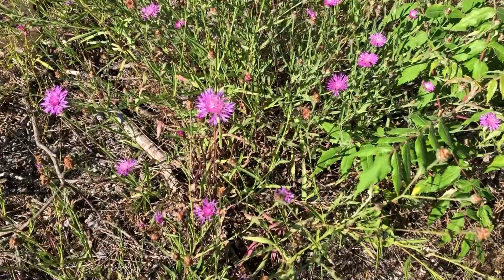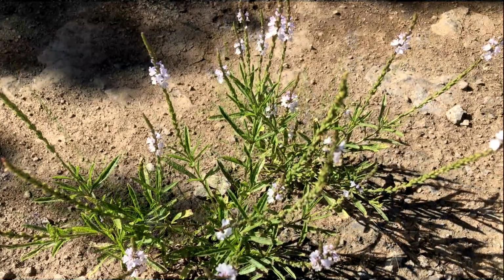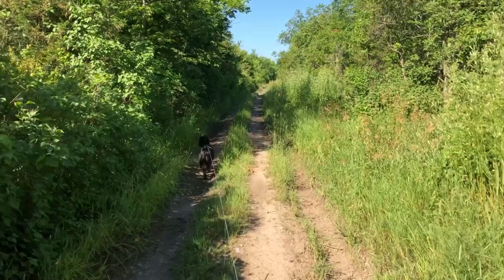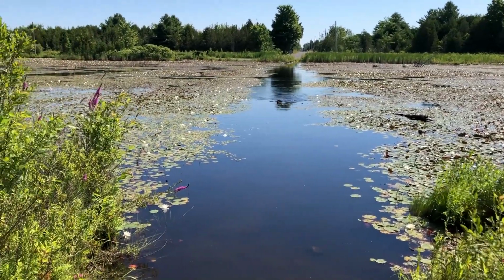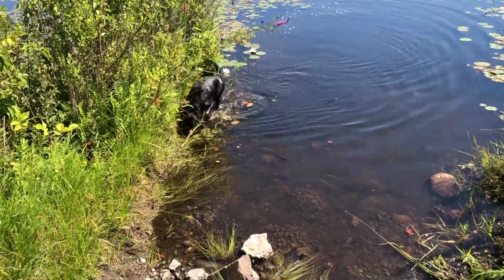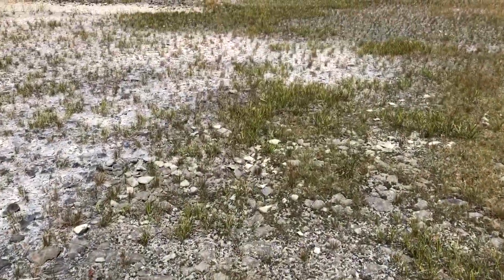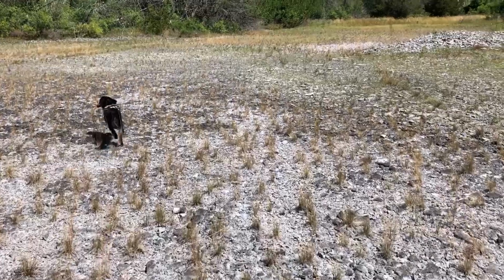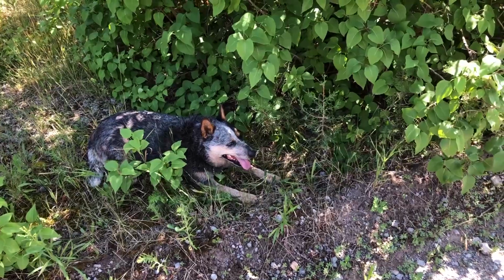Camden East Alvar Summer Visit | Alvar Plants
The dogs and I head to the Camden East Alvar for a summertime visit.
Things look a lot different now after summer's heat has scorched much of the smaller plant life that occurs here.